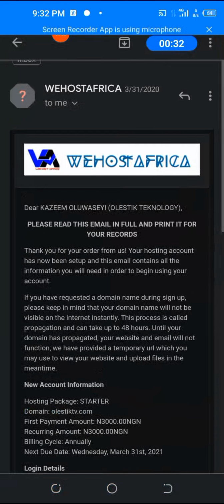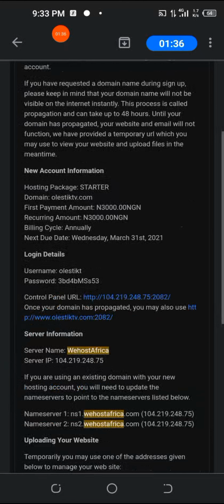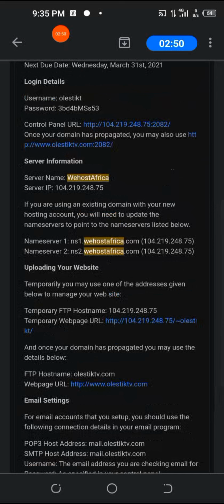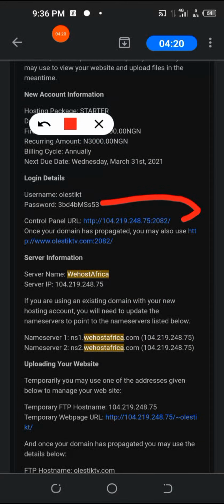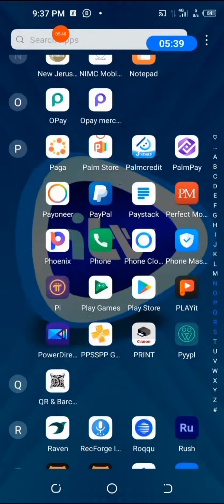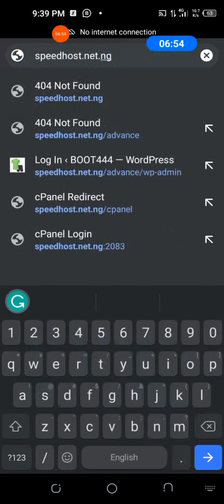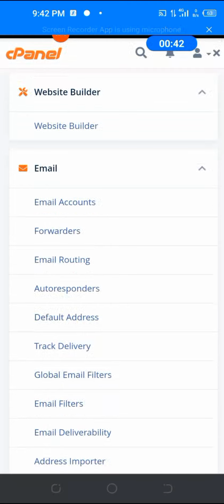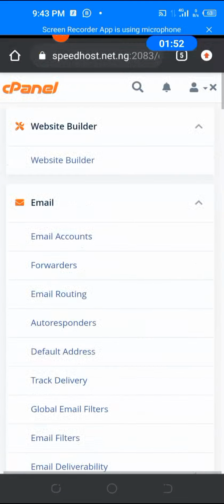1. LOGIN TO C-PANEL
you can login to your cpanel using your